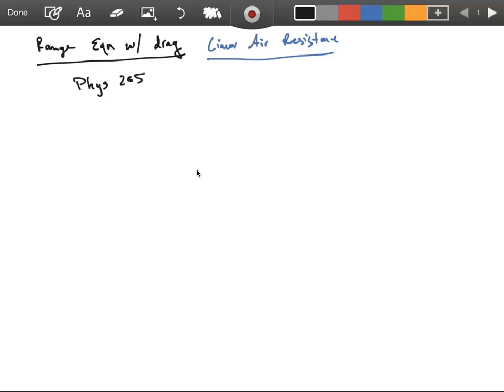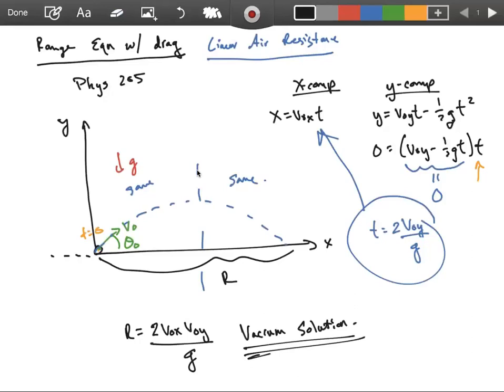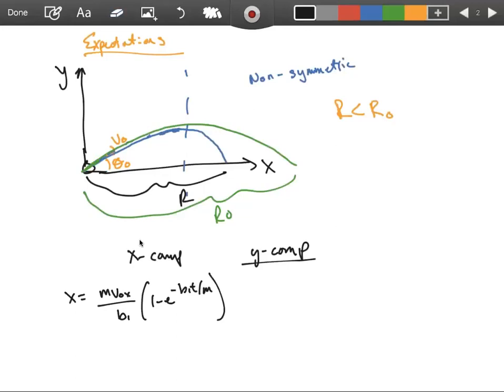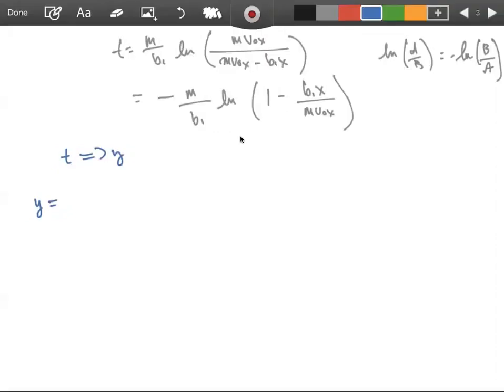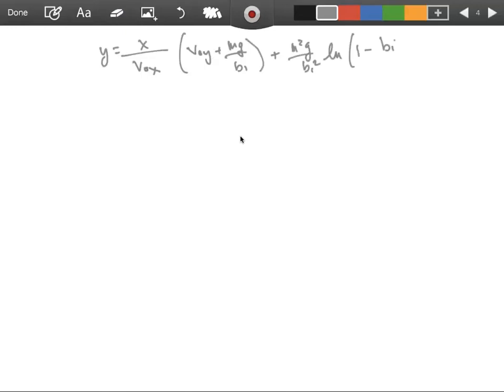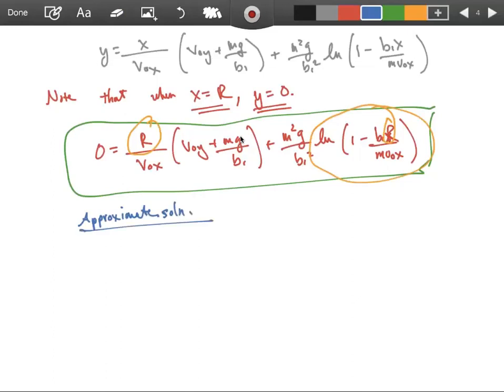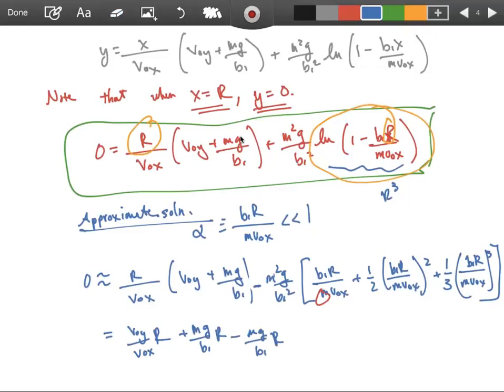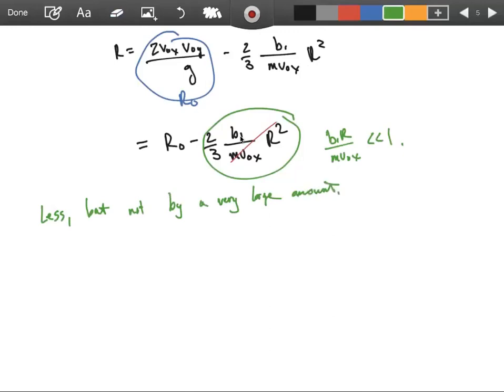PHYS371: Range Equation with Drag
As another example of velocity dependent forces, we consider how the famous range equation from introductory physics changes once we take drag (air resistance) into account. To simplify our solution, we consider the case of linear drag acting on the object.